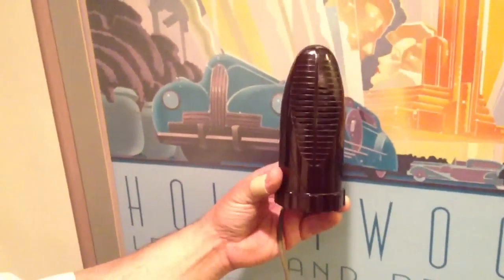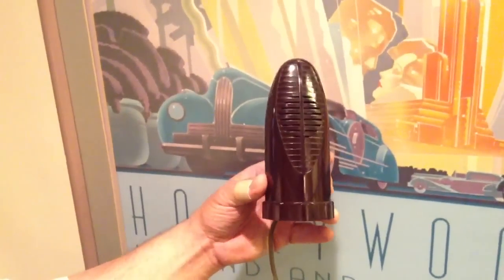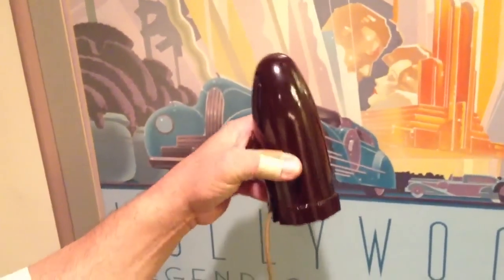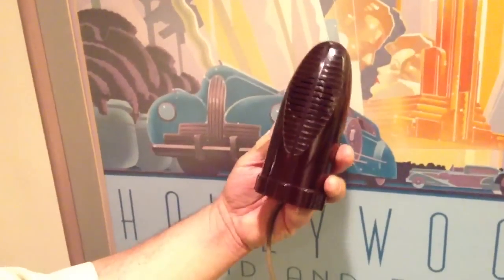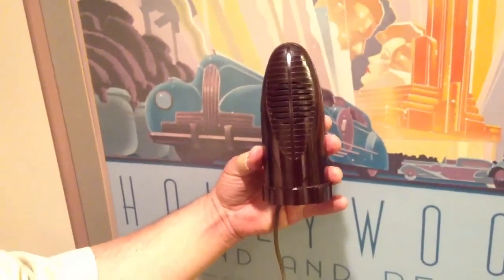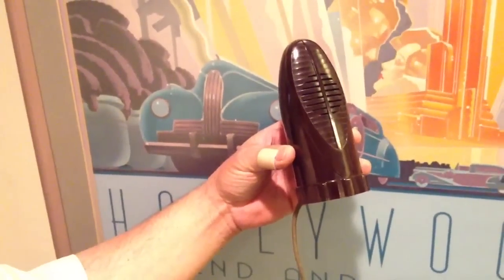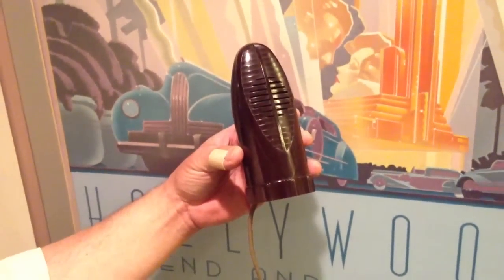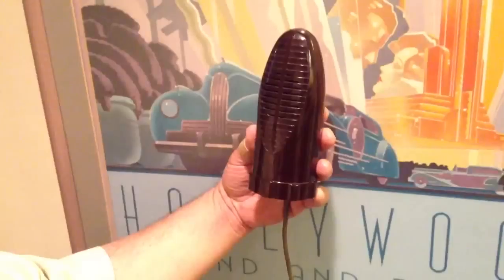Shure Versatex Mic Hollywood Sound Systems Prop Microphone Rental